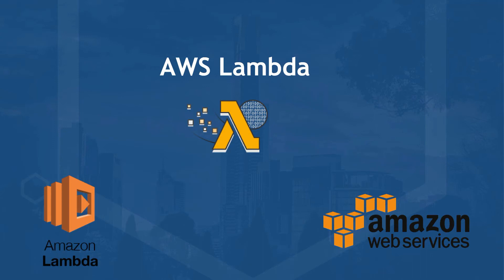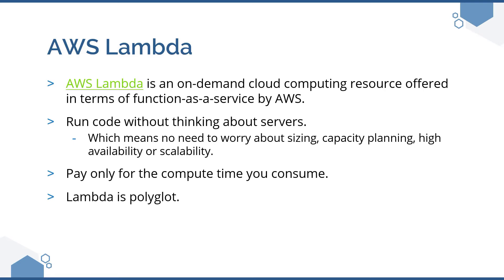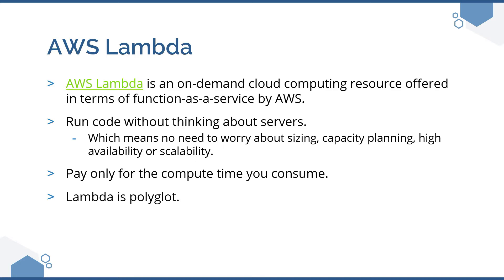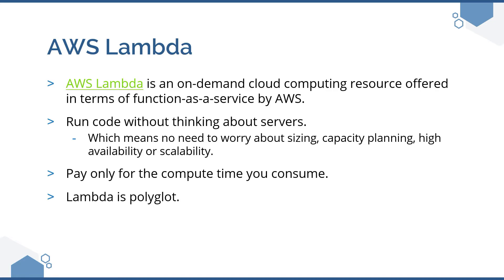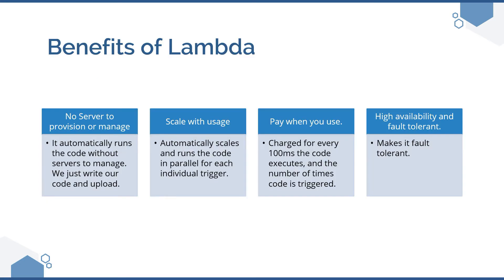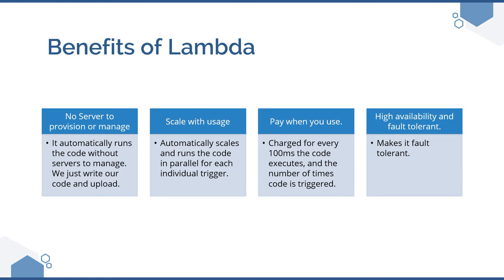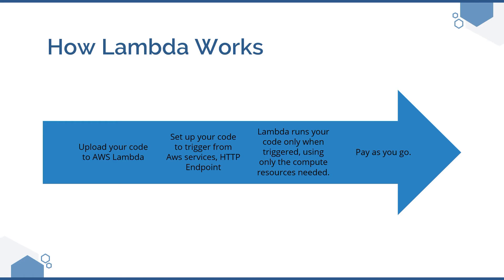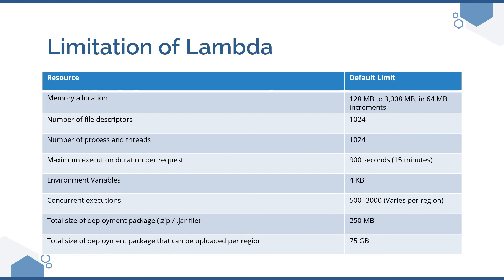What is AWS Lambda | Benefits and Limitations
Important links